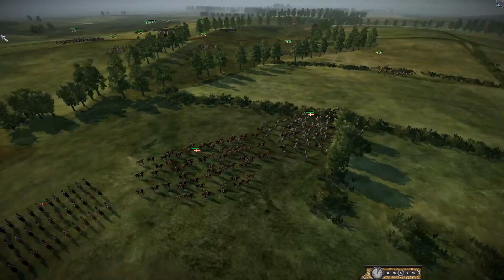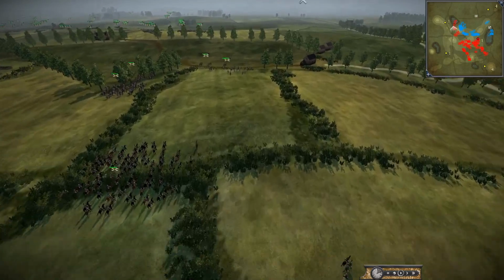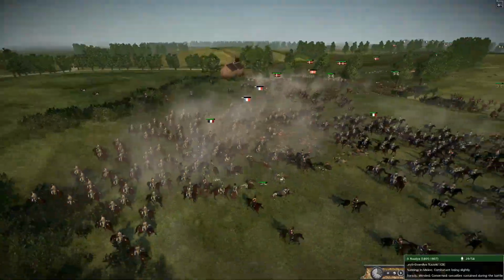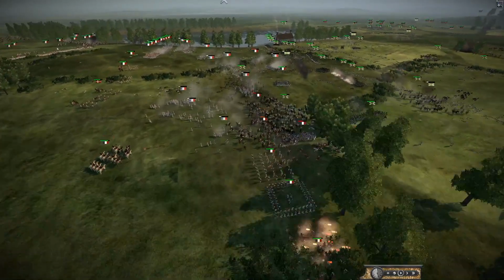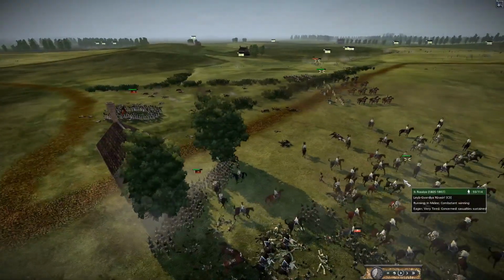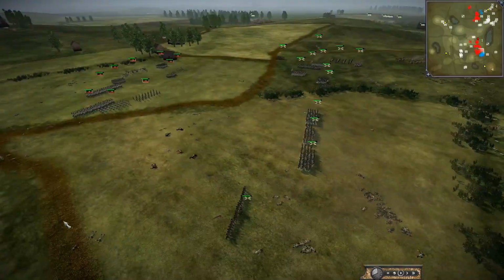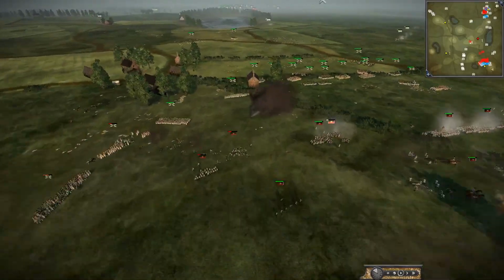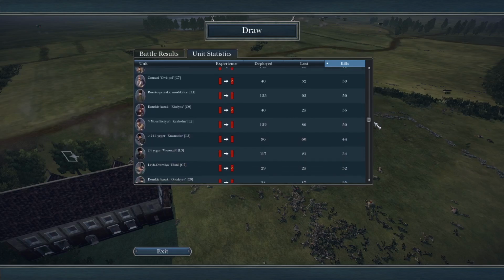Can the Russian Juggernaut be stopped? - Napoleon Total War NTW3 Multiplayer Battle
A massive Russian army is on the move! Can the French and their allies stop these fearless warriors? Hope you enjoy this awesome NTW 3 battle that comes down to the wire!